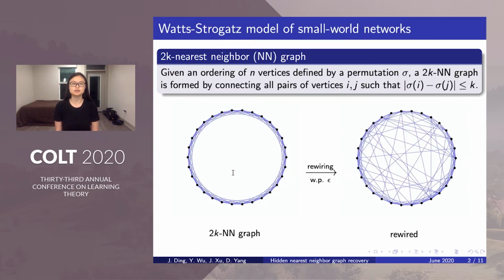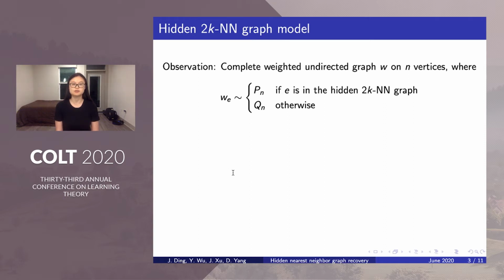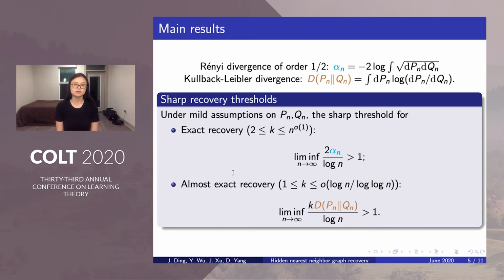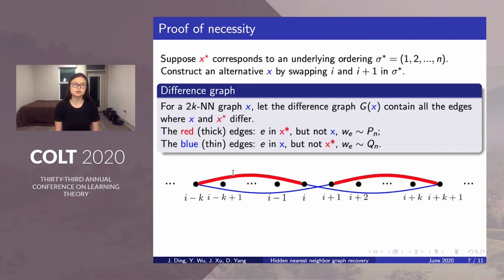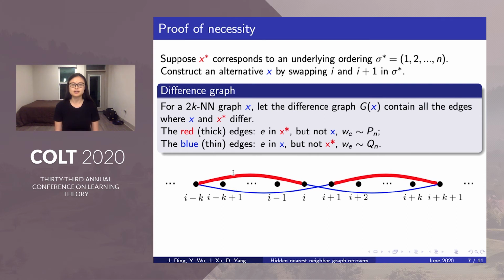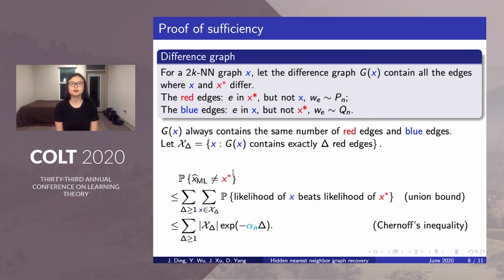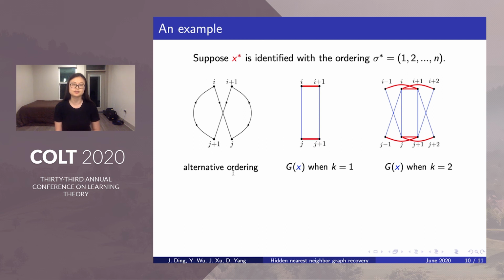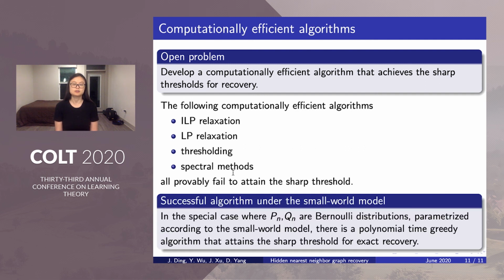Consistent recovery threshold of hidden nearest neighbor graphs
Consistent recovery threshold of hidden nearest neighbor graphs by Dana Yang, Jiaming Xu, Jian Ding, Yihong Wu